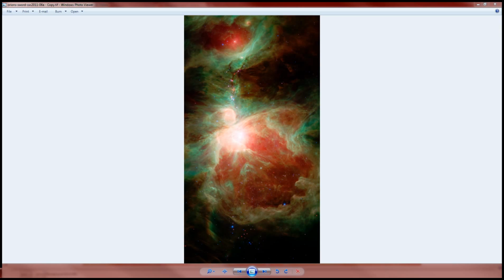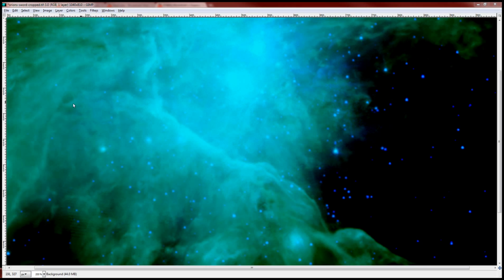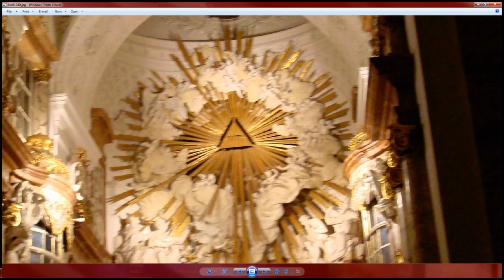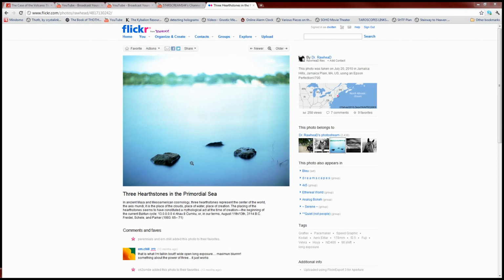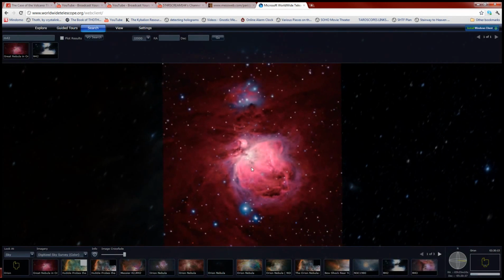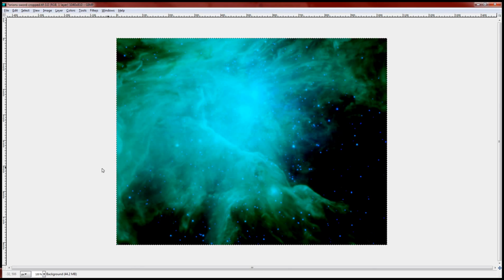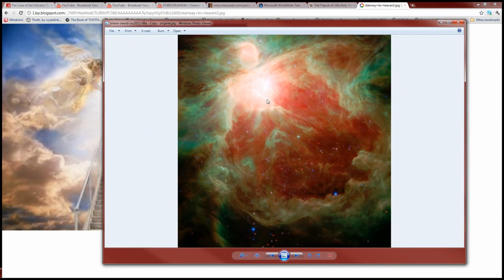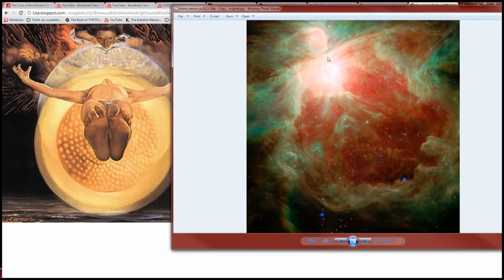My Edited Video